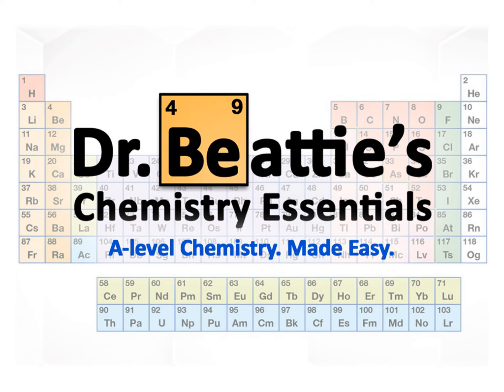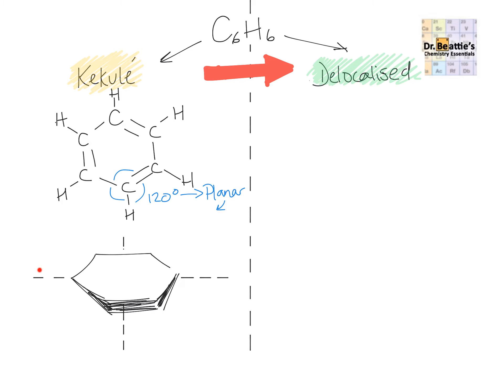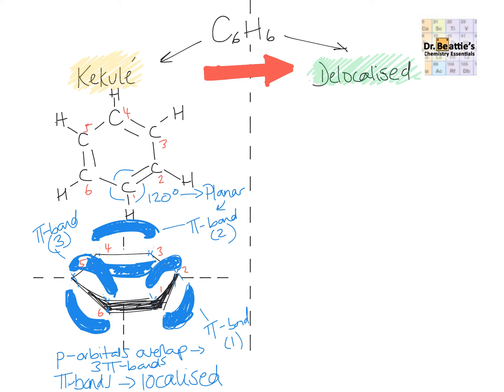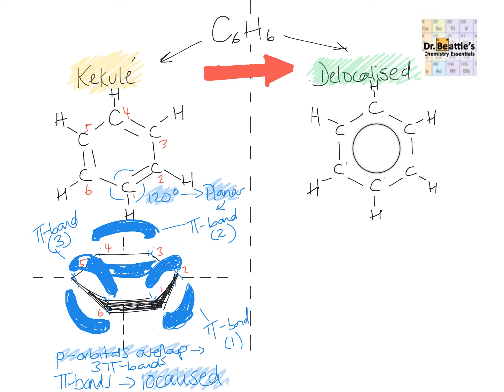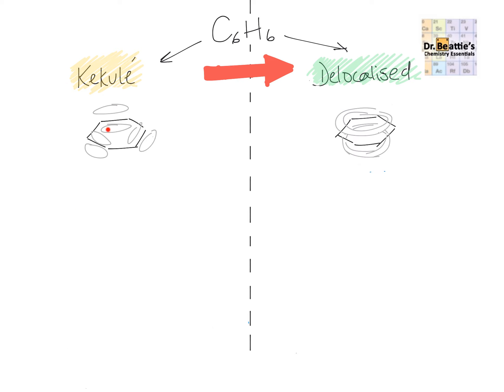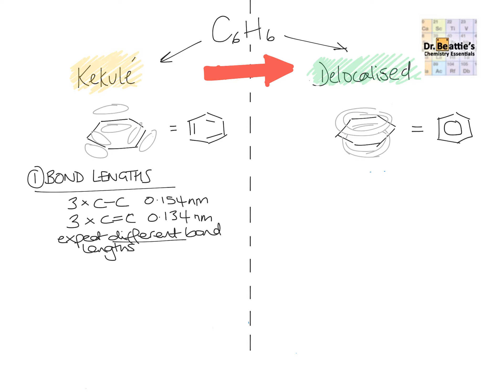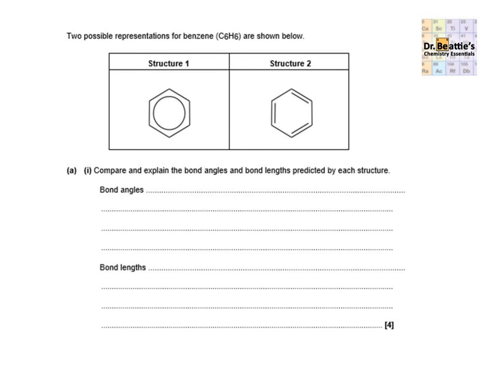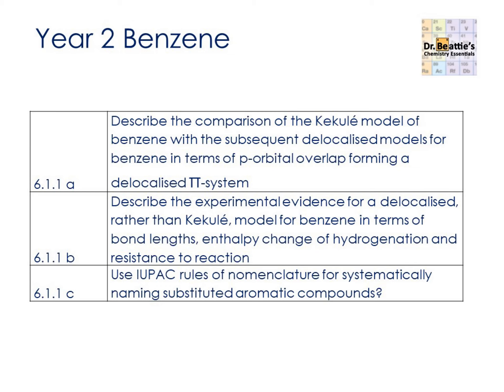Evidence for benzene's structure: Kekulé versus delocalised model | A-level Chemistry | Year 2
Looking to get: a clear grade A/A* level explanation of models of benzene? A video with exam questions to give you an opportunity to practice and with walkthroughs on how to succeed? Check out this video